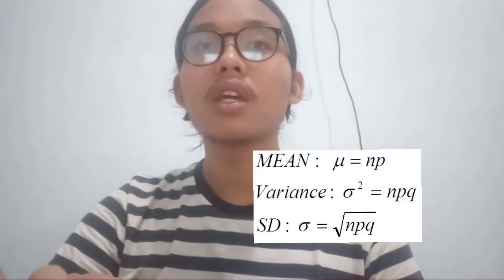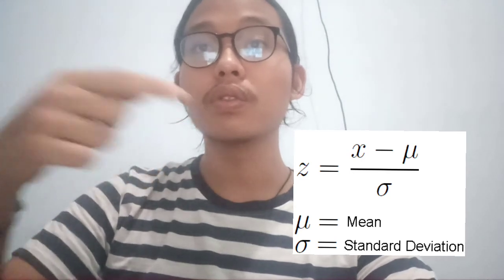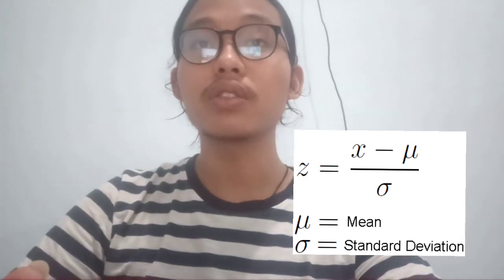Final Project Descriptive Statistics Binomial Probability Distribution and Normal Distribution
Nobertus Budhya K.
TIKI

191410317